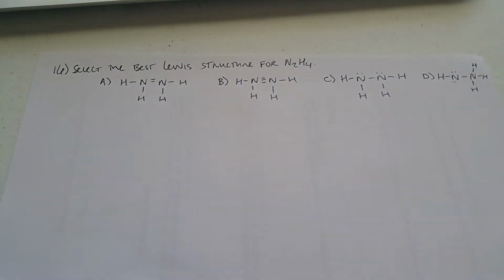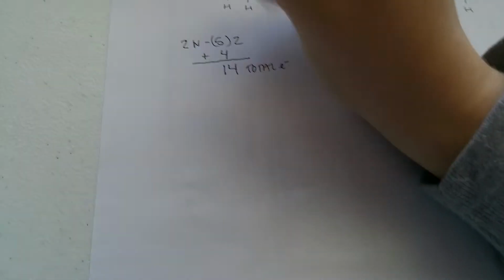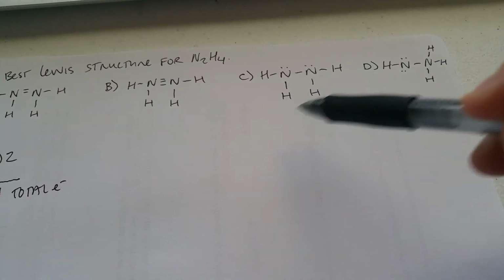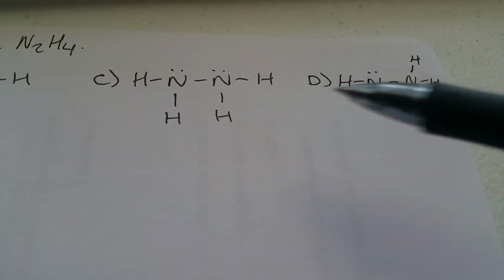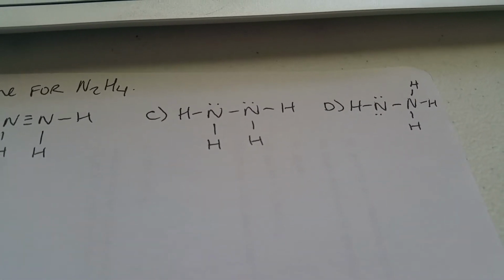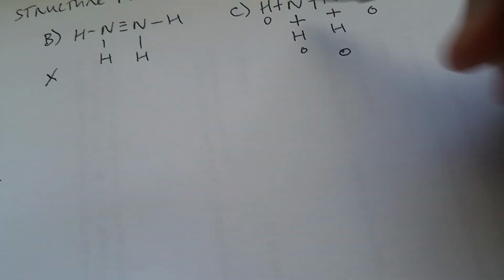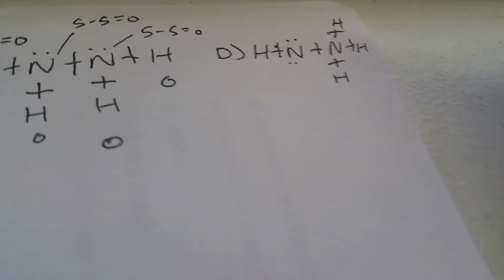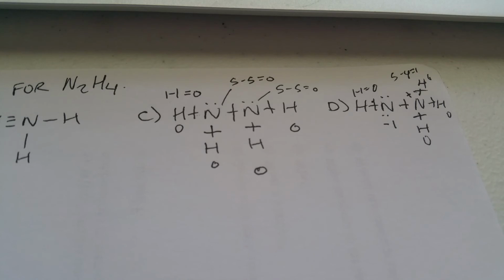Selecting the best Lewis structure